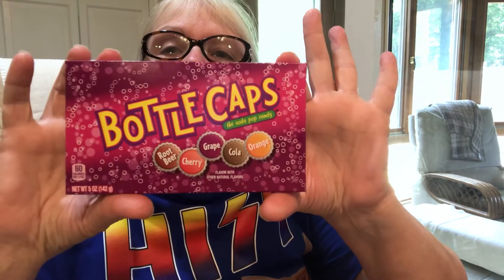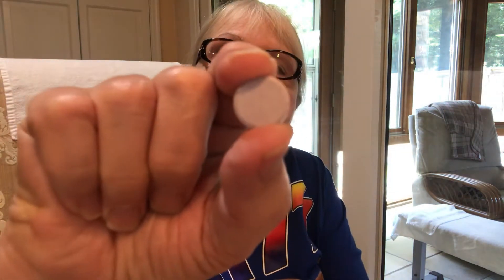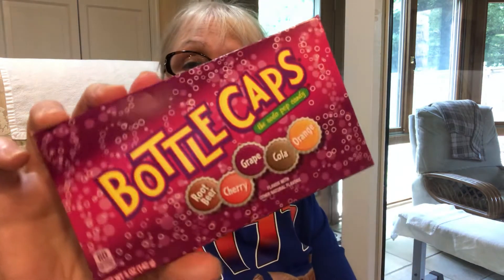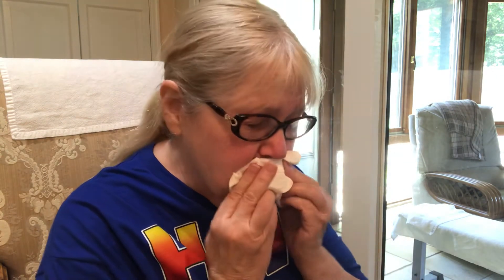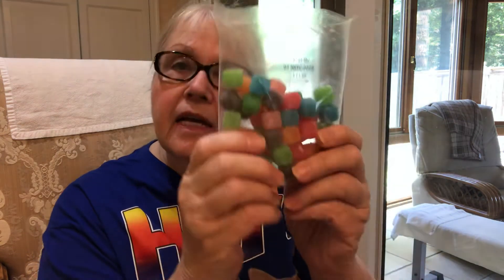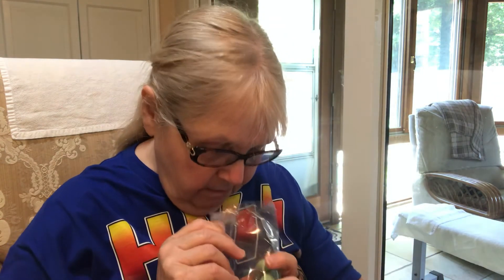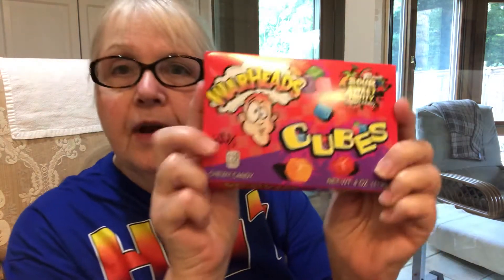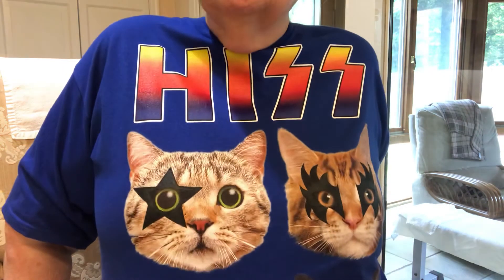A CANDY TASTE TEST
1 was Bottle caps taste like sweet tarts
2 Runts was awful
3 was soft and tasty I was totally surprised
Warhead cuBes